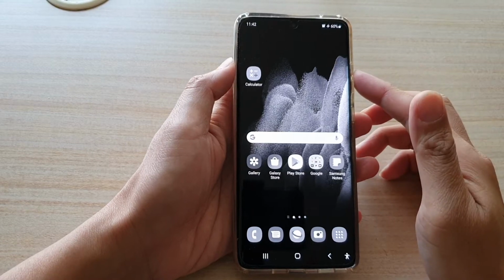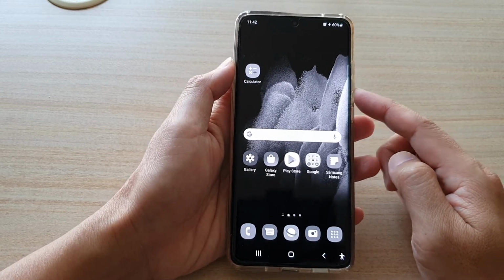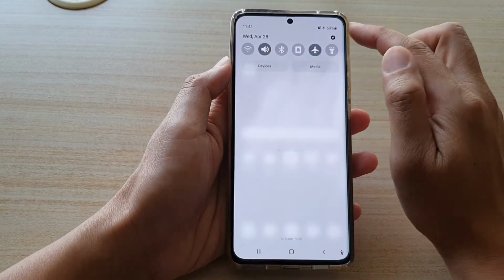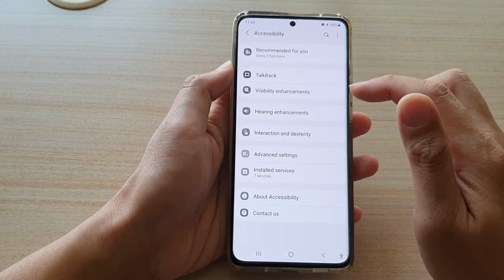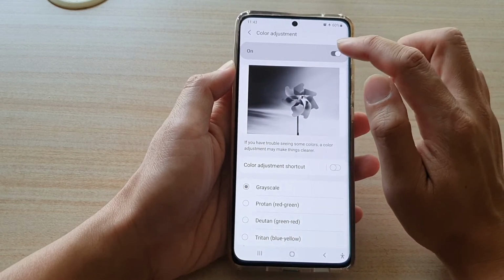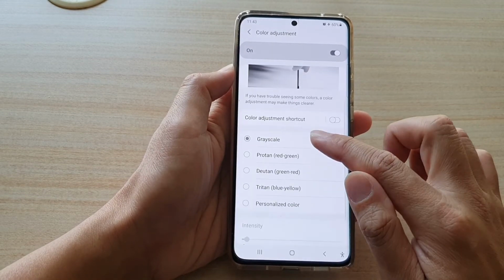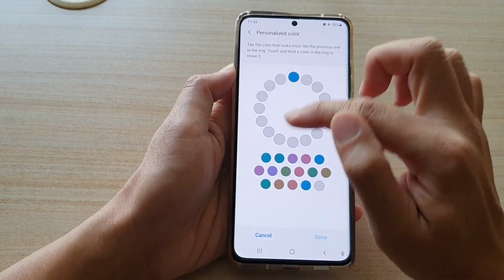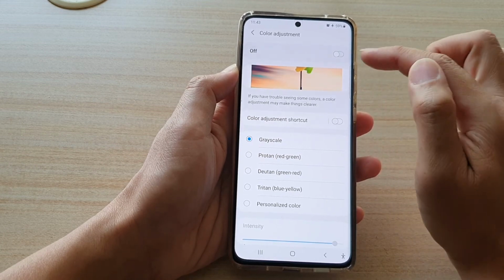Galaxy S21/S21+: How to Enable/Disable Grayscale Screen (Black/White)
Learn how you can enable or disable Grayscale screen (black/white) on Galaxy S21/S21 Plus/Ultra.